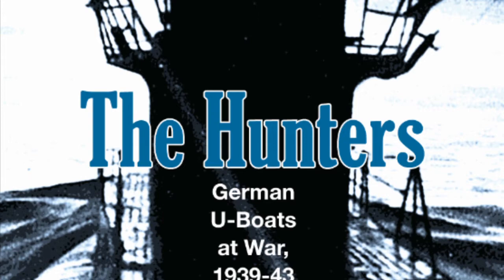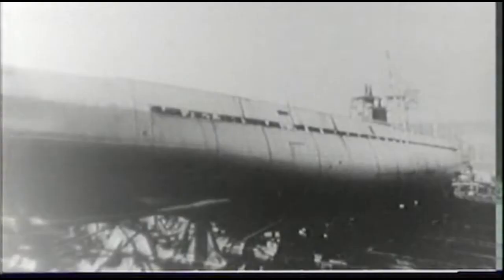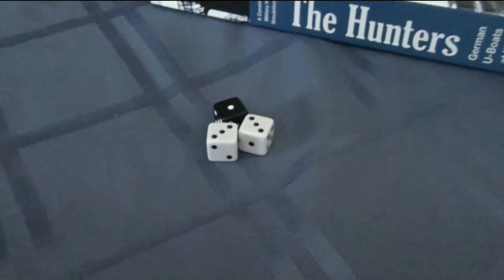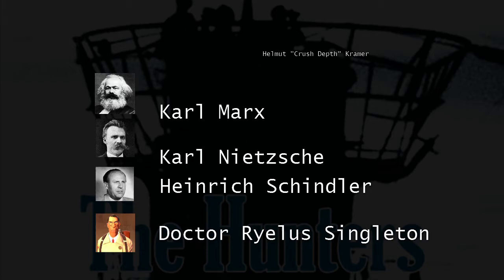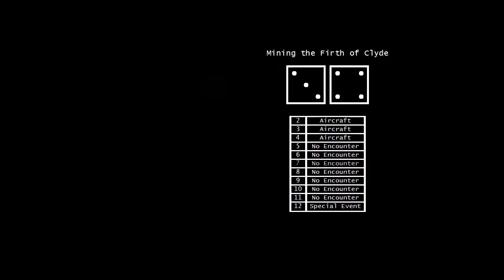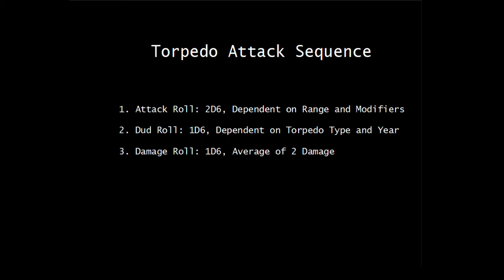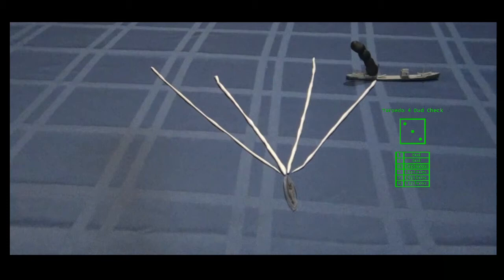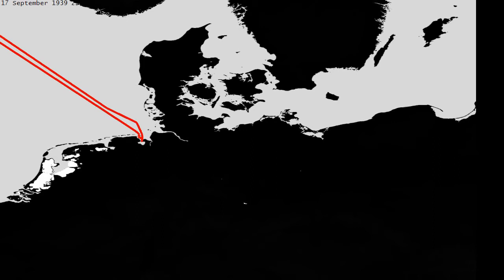September 1939 - Patrol 1 - The Hunters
We start off our series on The Hunters: U-Boats At War 1939-43 with a quick trip to drop some mines in the Firth of Clyde.  Come along to meet our crew, and check out the new format.

The Hunters:U-Boats At War, 1939-43
Designed by Greg Smith, Published by ConSim Press
Distributed by GMT Games
Artwork used with permission.

Historical video and photography courtesy of the National Archives of the United States of America.

NOTE:Miniatures show in video are not from The Hunters box; they are from Axis & Allies: War At Sea.